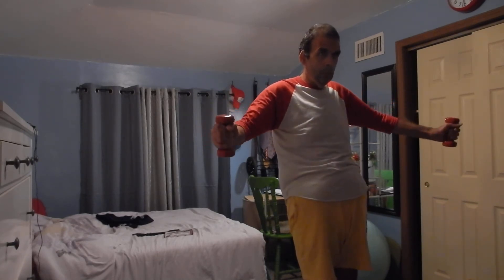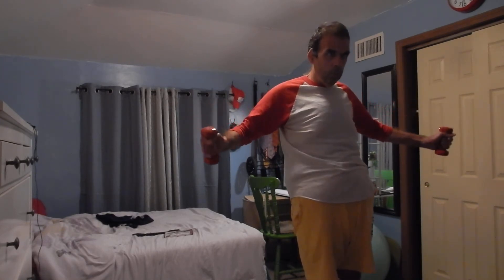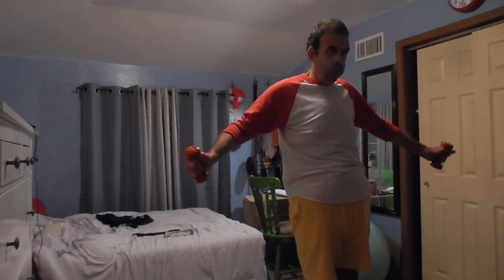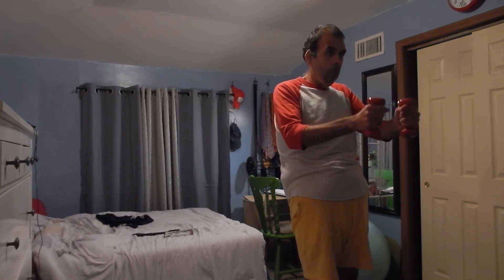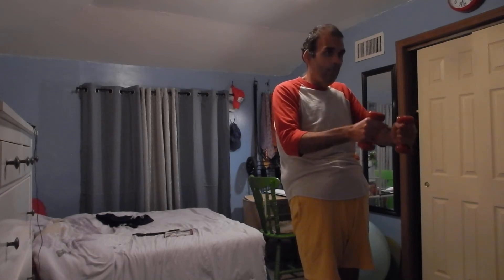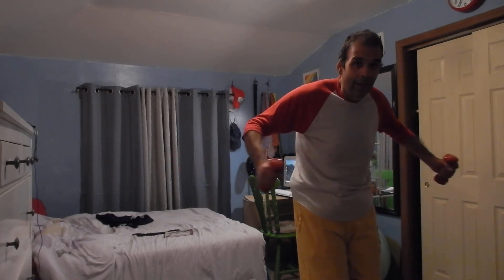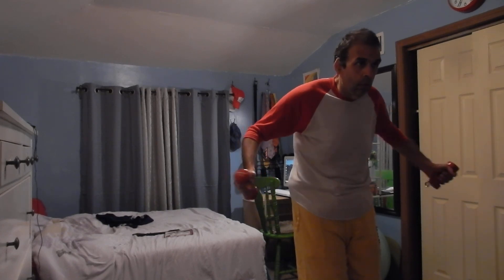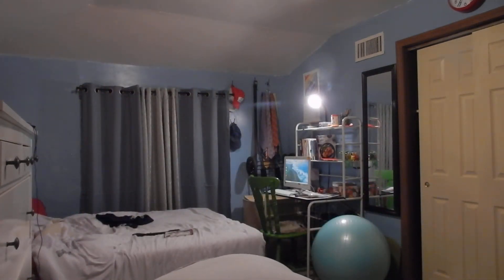Working The Upper Body!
Using my 3 pound dumbbells for Segment 3 from 10 Minute Solution's Pilates Perfect Body with Suzanne Bowen!  I love this workout DVD and believe me, 3 pounds is sufficient for working the Upper Body, Pilates Style!